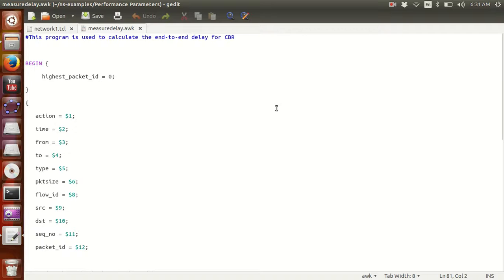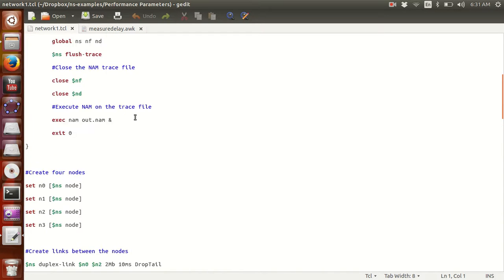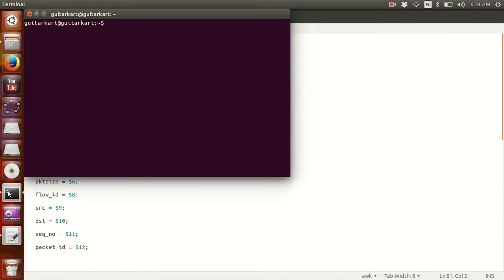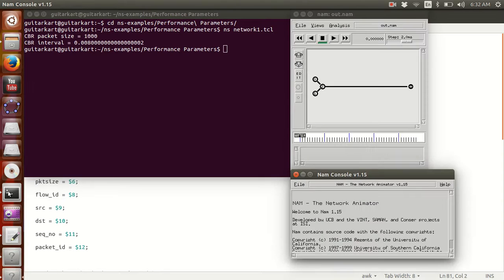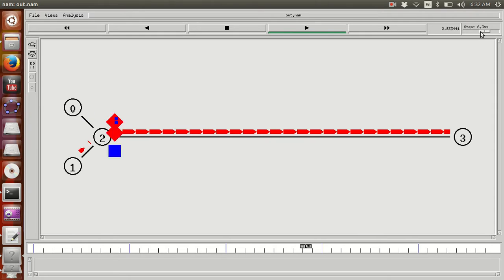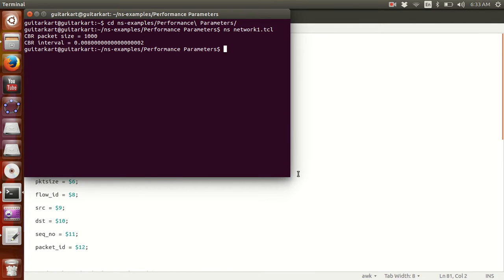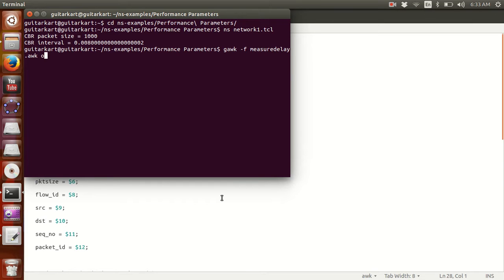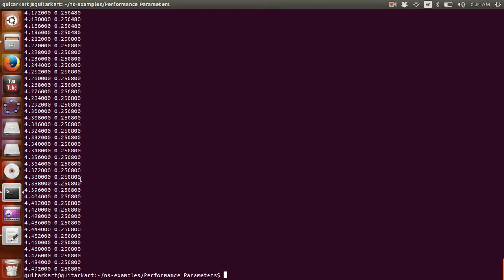Tutorial: 4 - Calculation of Packet Delay in NS-2